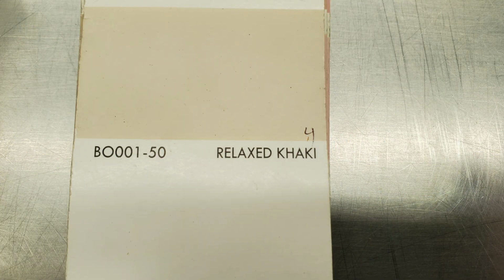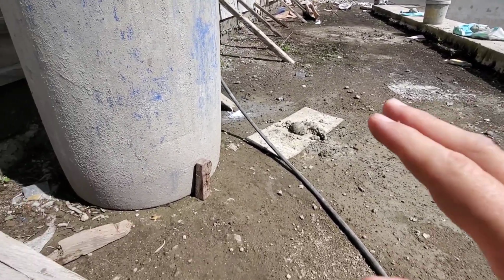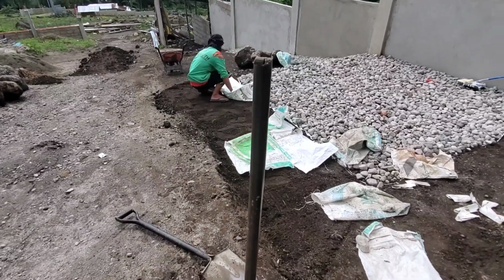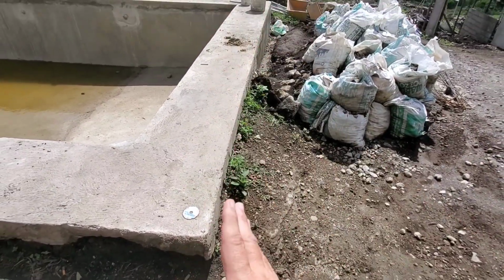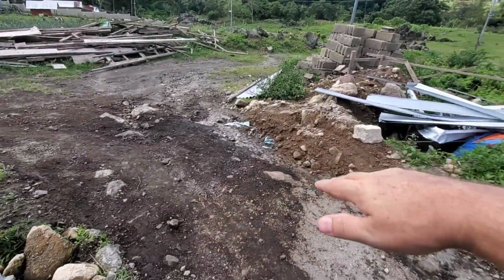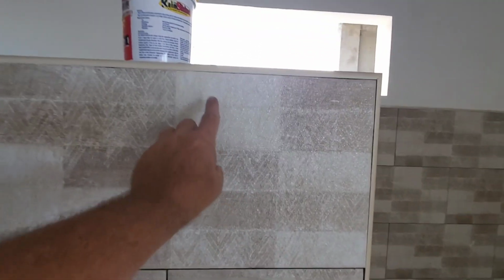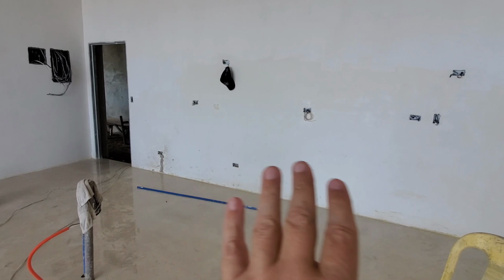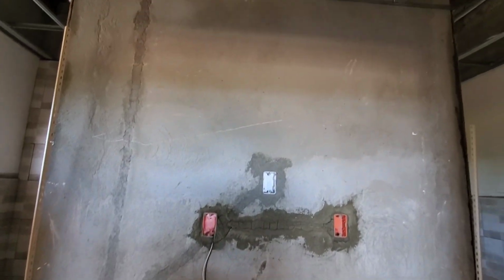American and Filipina Building a Home in the Philippines 🇵🇭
Construction day 140.  Started working on the driveway.  Tiling in the master & finally have the paint for the main room !!!